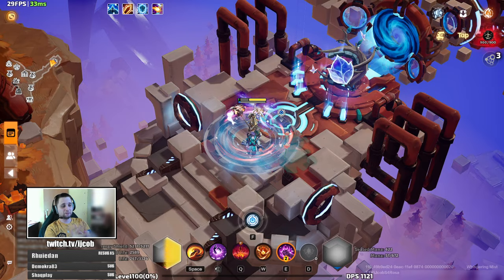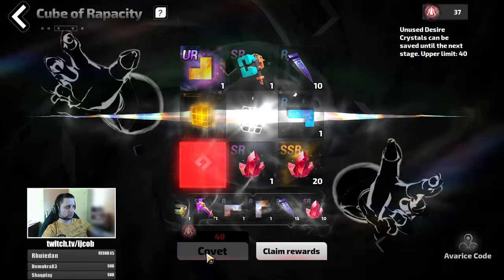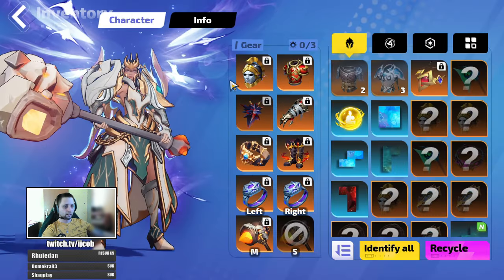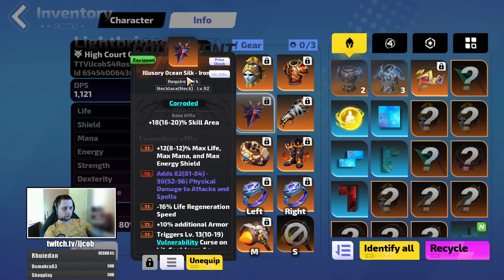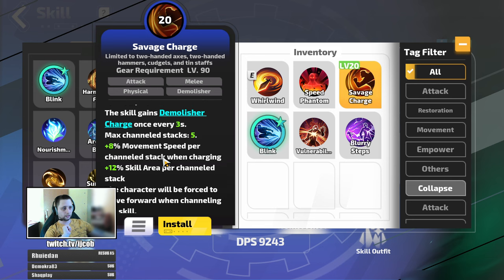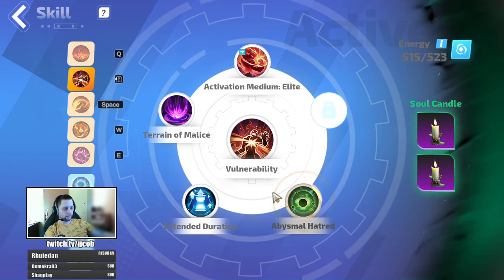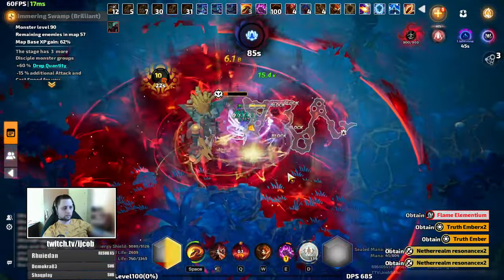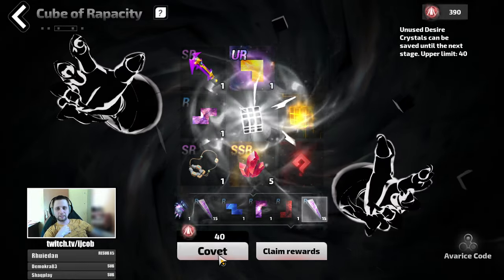SS4 | Rosa | Zero to Hero | Part 03 | Timemark 8-4 | Torchlight Infinite | Tips